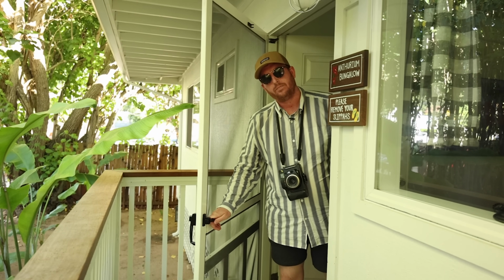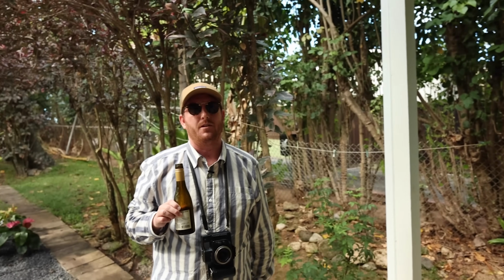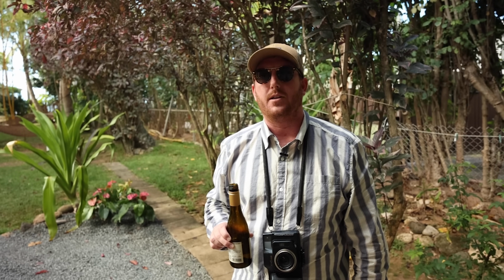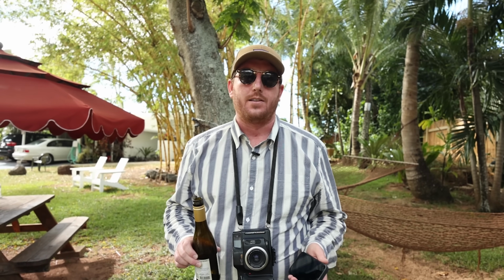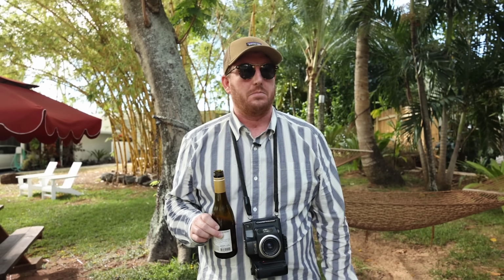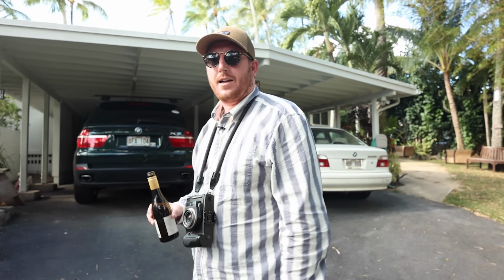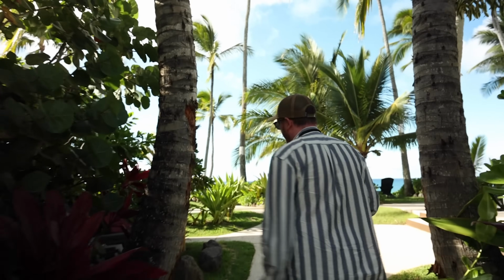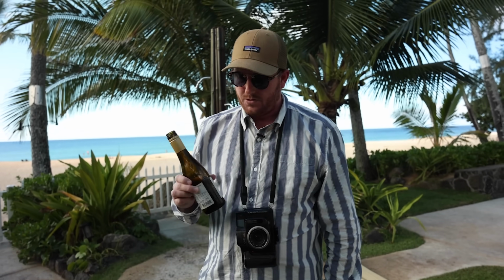Nikon Z9!!! - NO Mechanical Shutter and 8K 60p!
Picking up a pre-production Nikon Z9 on Saturday. Ask me anything you want, and I'll do my best to include it in a video early next week.

My Usual Canon Wedding Photography Kit:
Main Body
Main Lens
Wide Lens

My Usual Nikon Wedding Photography Kit:
Main Body
Main Lens
Wide Lens

My Flashes For Wedding Photography (Make Sure You Get The One for Your Camera Manufacturer):

Wedding Day And YouTube Audio:
On Camera Mic

This Is My Behind The Scenes Camera Rig:
GoPro Adapter